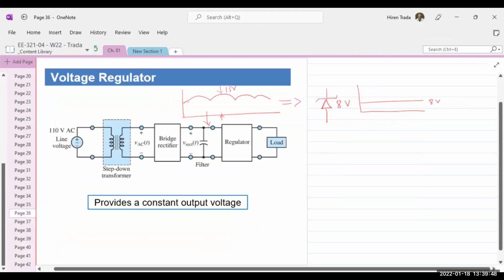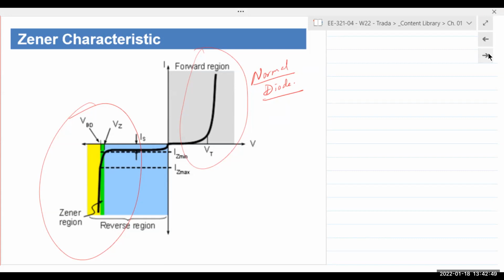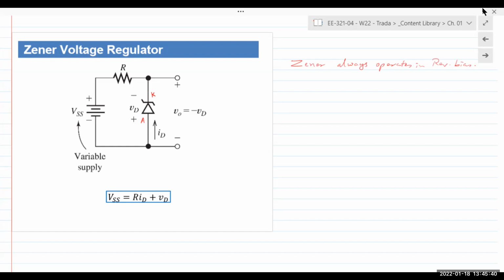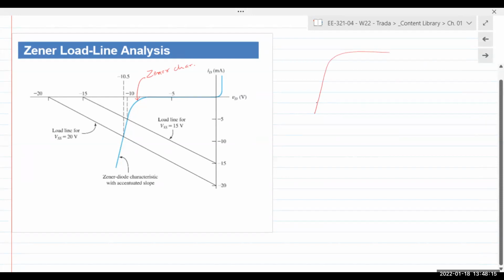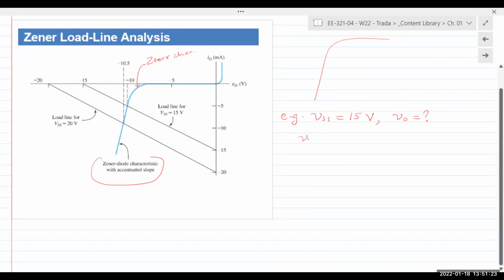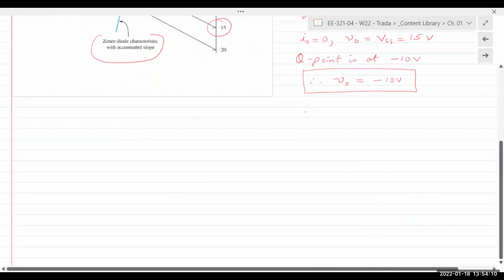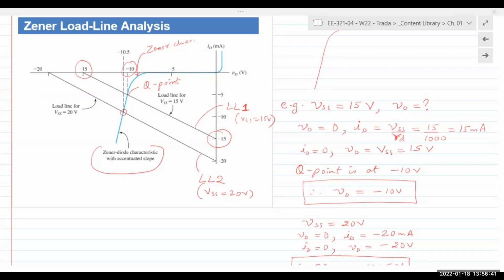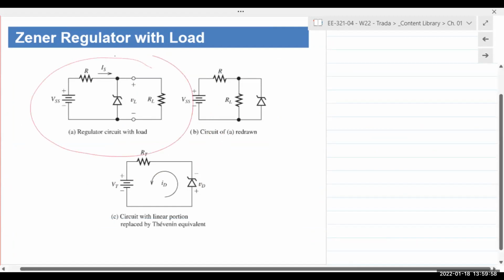EE 321 - Lec 07 - 22_01_18 - Ch 1 (Zener Diodes)